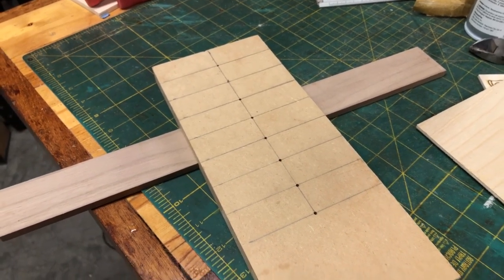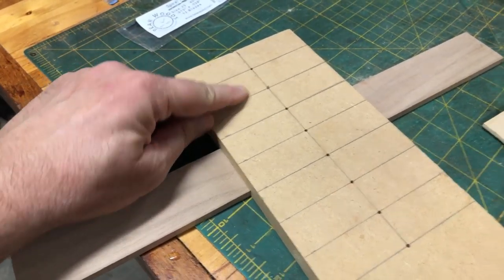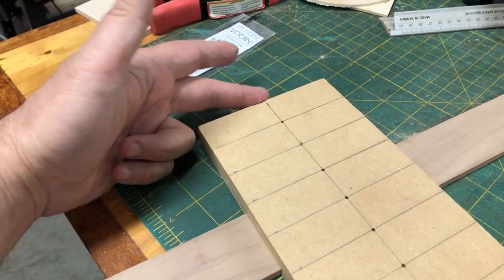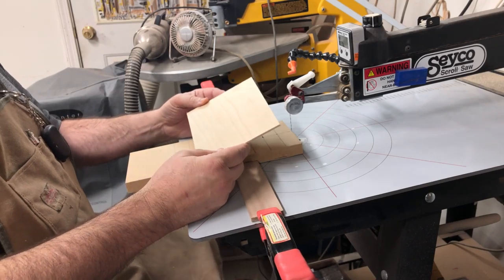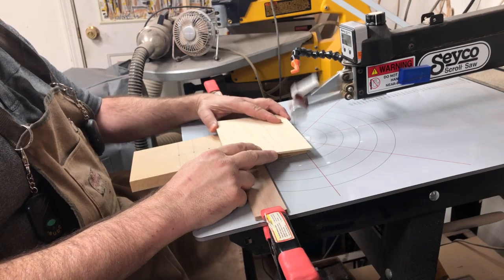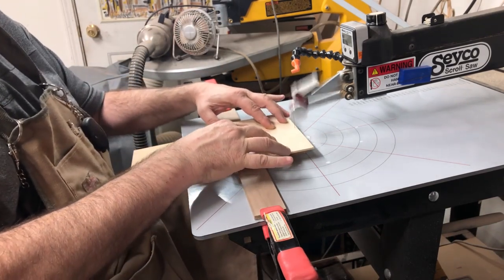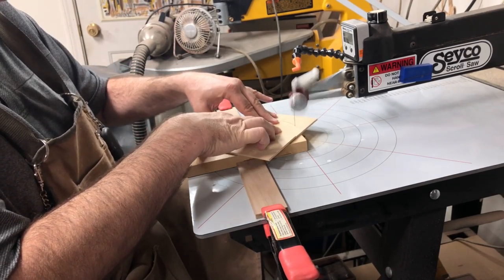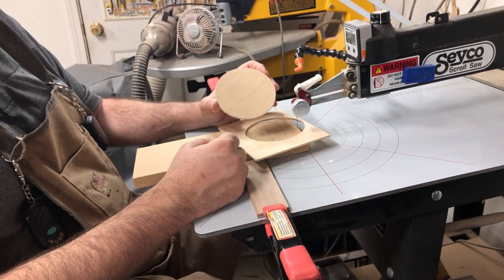Scroll Saw Circle Cutting Jig